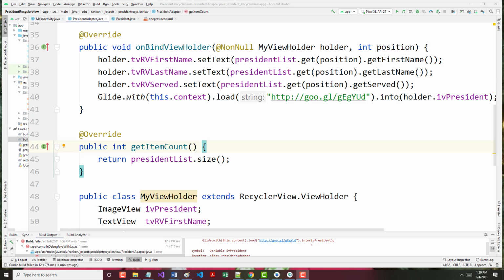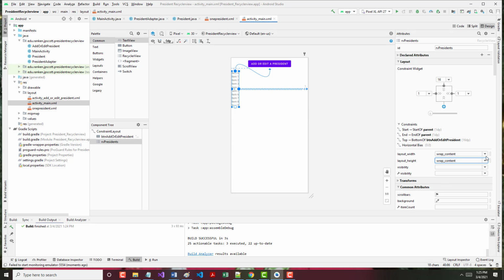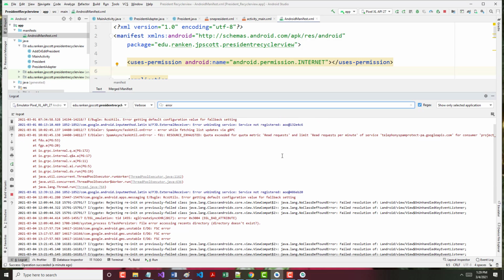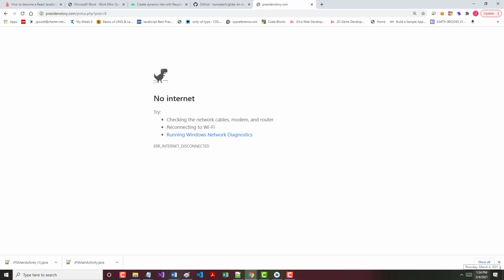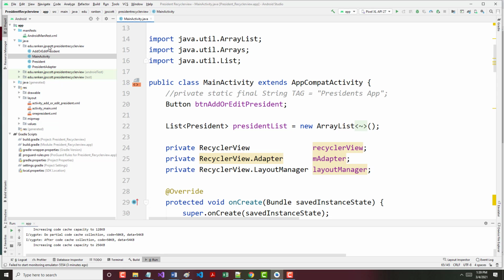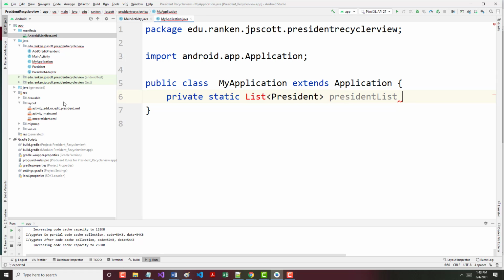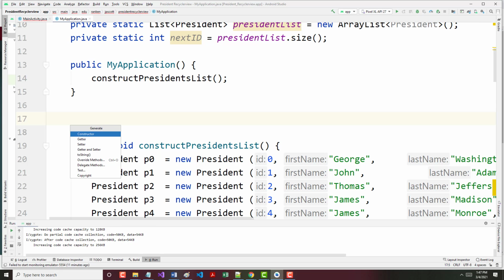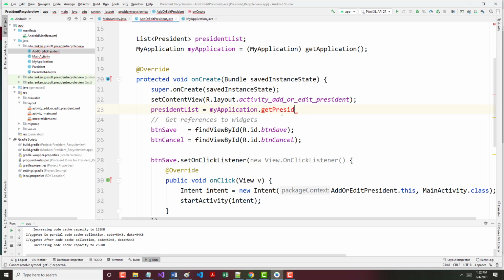AWD1112 - Unit04 - RecyclerView - Part04 - 03-04-2021